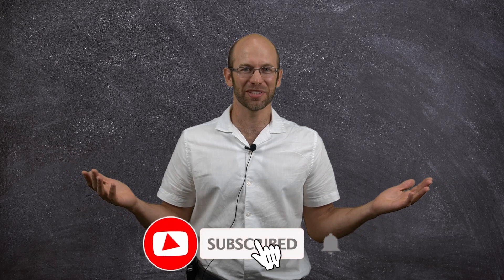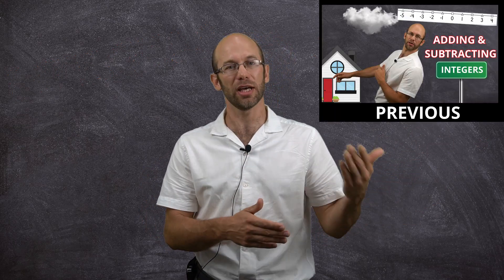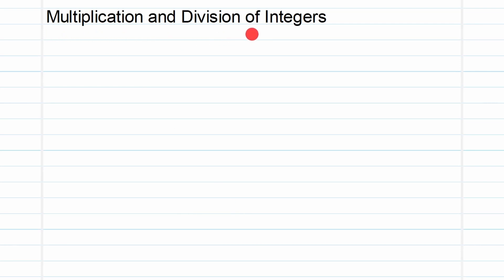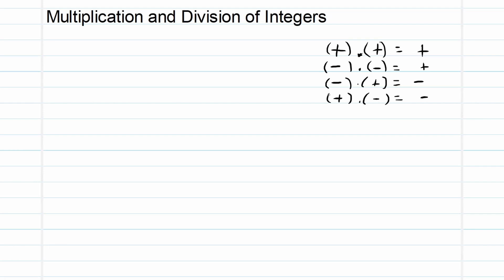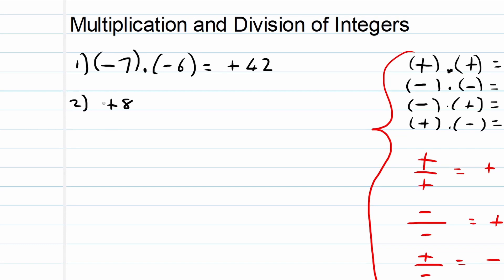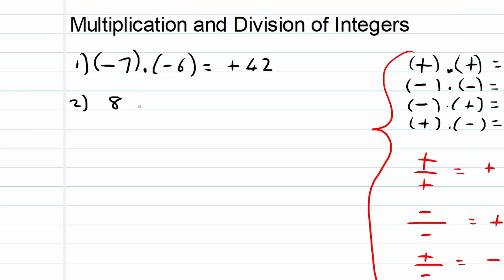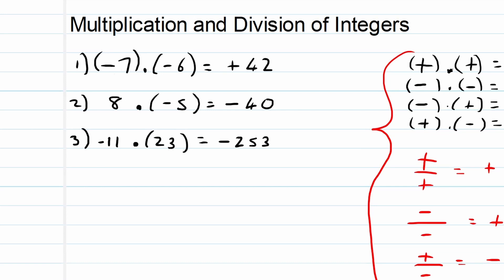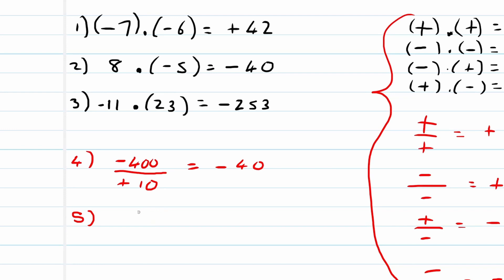How to MULTIPLY and DIVIDE INTEGERS for Grade 8 Mathematics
In this lesson Mr Oosthuizen teaches us how to multiply and divide integers. If you haven't seen the first few videos with integers please make sure to check them out.